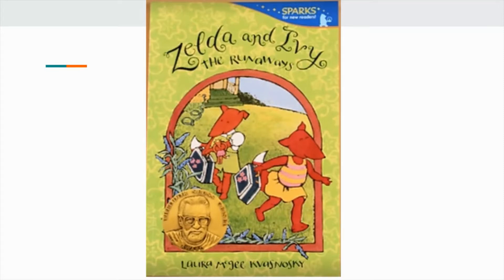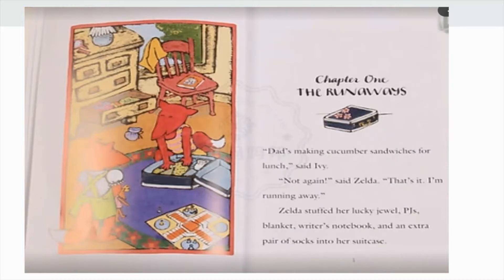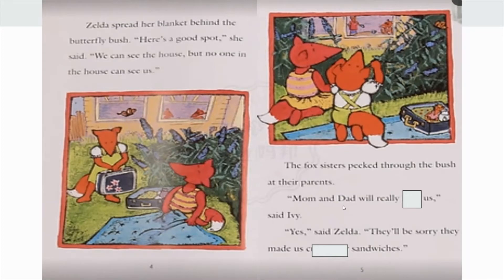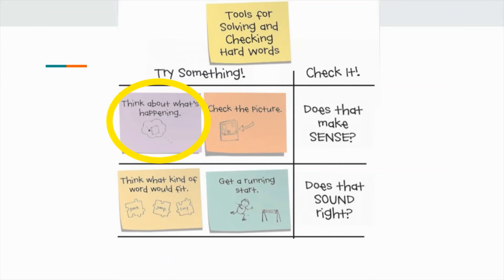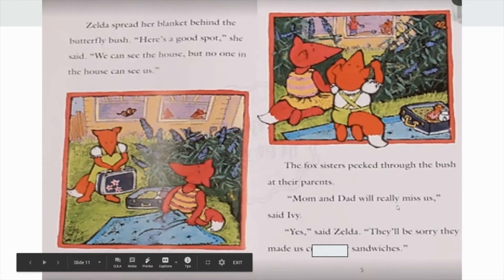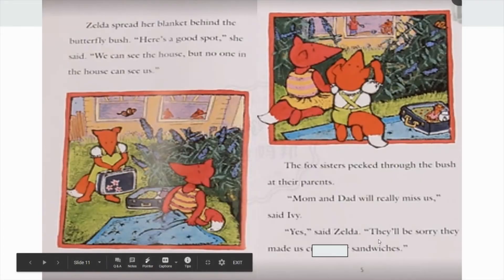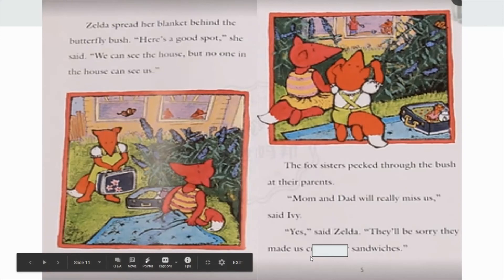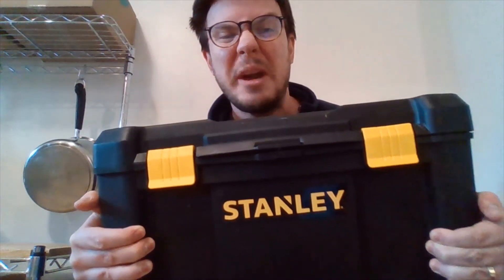Reader's Workshop-Readers Think about the Story to Problem-Solve Words